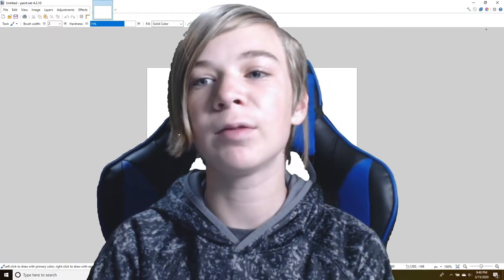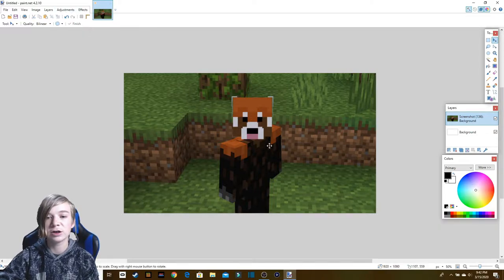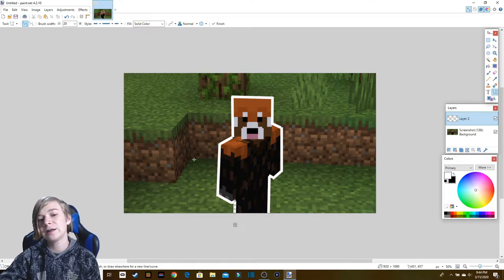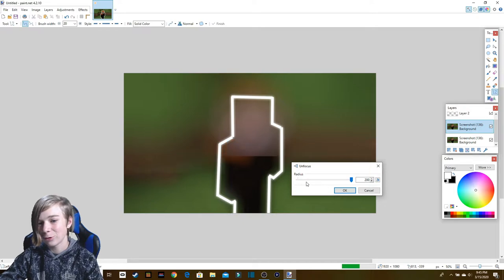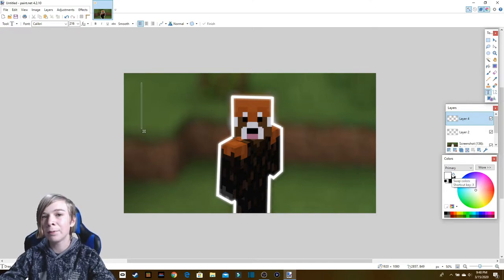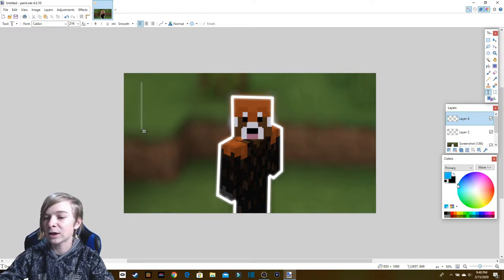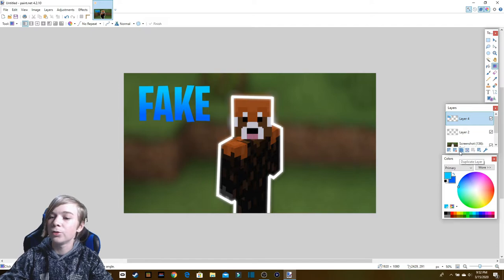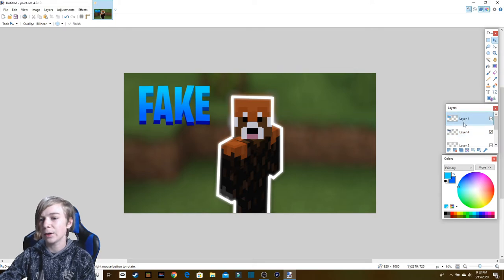How to make Good Minecraft Thumbnails